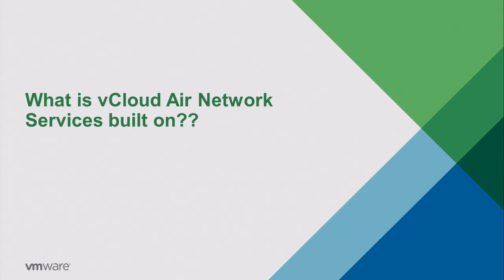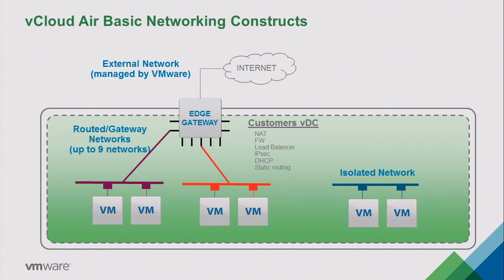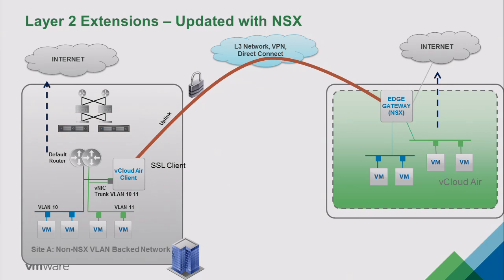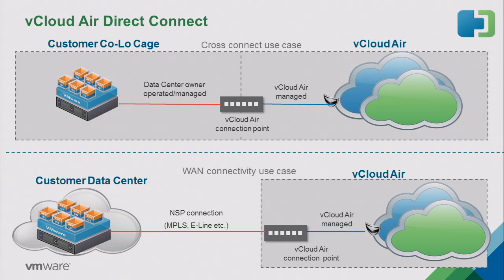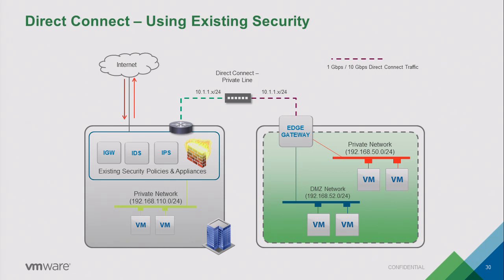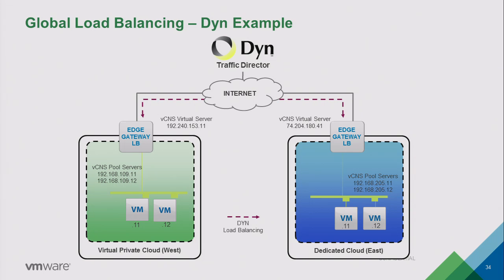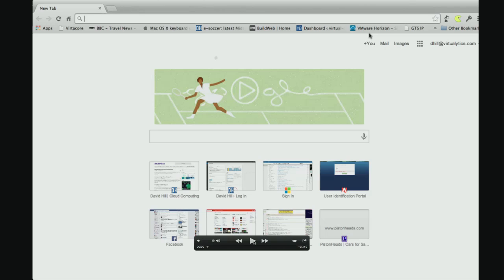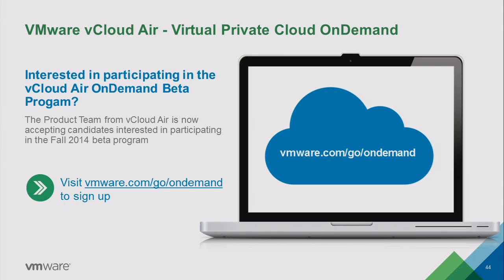VMworld 2014 HBC2068 vCloud Hybrid Service Networking Technical Deep Dive